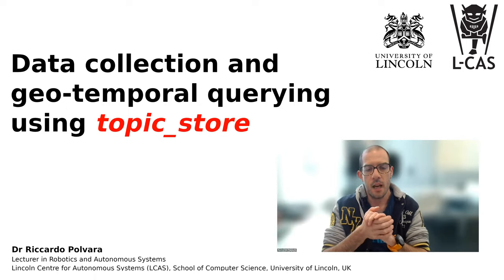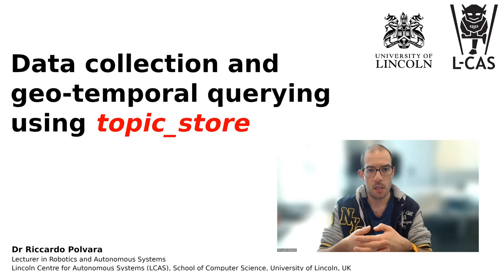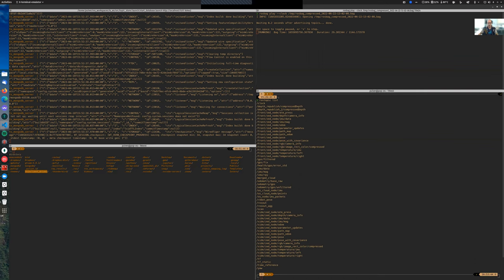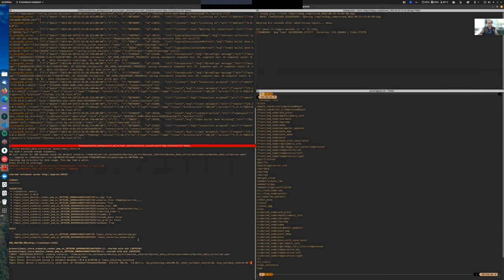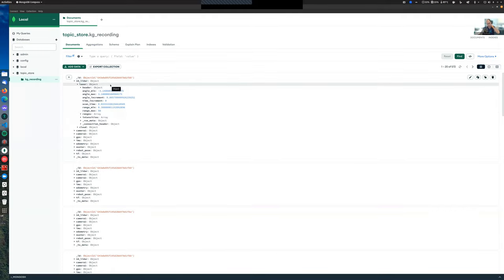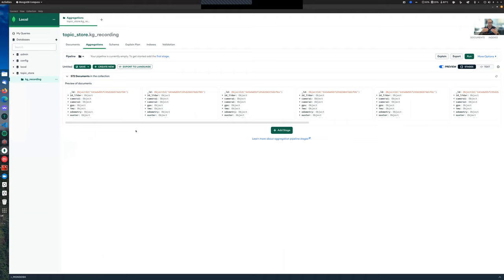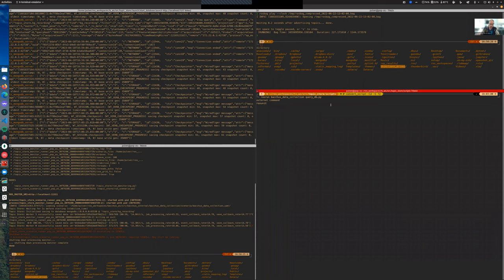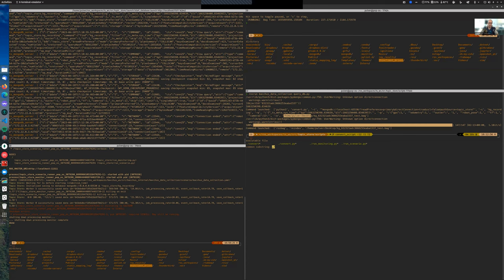[Tutorial] Data collection and geo-temporal querying using topic_store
This tutorial illustrates the data collection pipeline developed within the Lincoln Centre for Autonomous Systems. Data from multiple sources are synchronised based on their timestamp and stored in a MongoDB collection. In this way, they can be inspected, queried and retrieved based on user needs, representing a more flexible and efficient storing solution than traditional ROS bags.